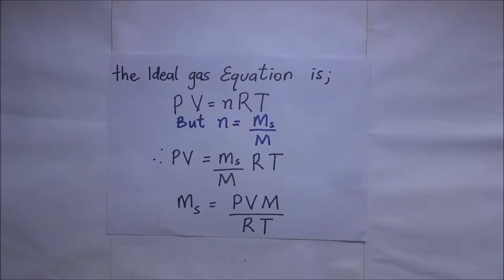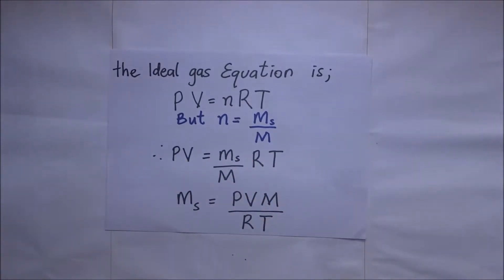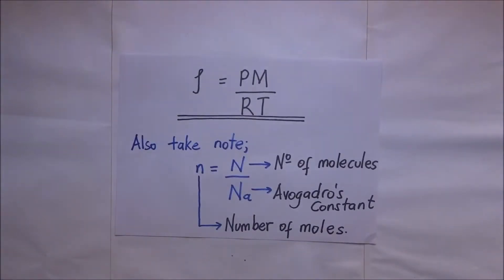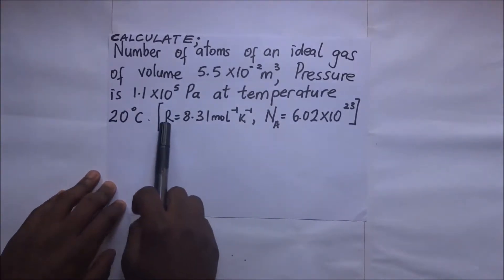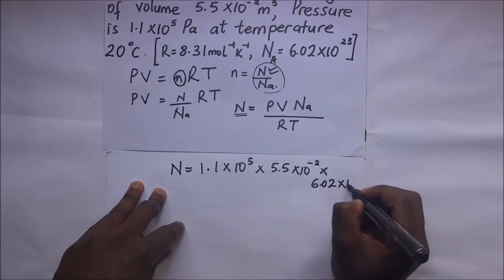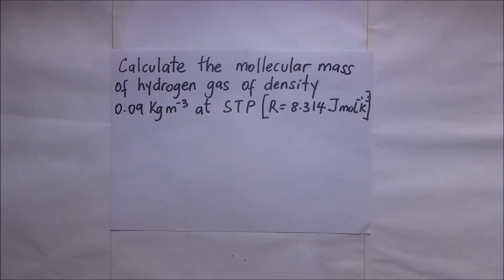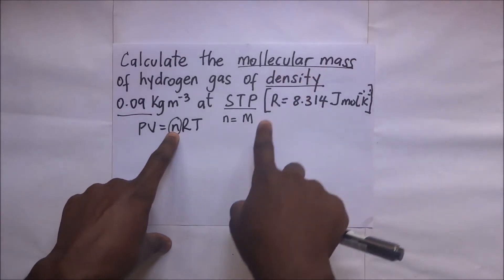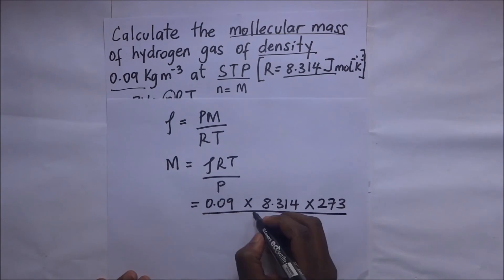How to find Mass and density of an ideal gas Using PV = nRT - with worked examples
In this video you get to learn how to find the mass and density of an ideal gas using the ideal gas equation PV = nRT.

 In this video i show how to derive expression for mass and density of an ideal gas and i go on to show some worked examples.
transcript;
so in this session I get to direct the
equations for mass and density of an
ideal gas using the ideal gas equation
of course here will be just playing
around with the ideal gas equation
manipulating gauge to get the parameters
we want the ideal gas equation PV is
equal to NRT where this is pressure
lattice volume that is the number of
moles n this is the Malaga's constant

0:00:28.080,0:00:33.840
and that's the absolute temperature now

0:00:30.570,0:00:36.420
what do we want here we want to use this

0:00:33.840,0:00:38.550
to get the mass of a gas an expression

0:00:36.420,0:00:41.670
for the mass of the gas definitely we

0:00:38.550,0:00:43.350
know that n is given by the mass M s

0:00:41.670,0:00:46.200
we've done already the same as M

0:00:43.350,0:00:48.059
subscript s this is the mass of the

0:00:46.200,0:00:51.120
subtest divided by the relative

0:00:48.059,0:00:52.949
molecular mass of that gas so we've

0:00:51.120,0:00:55.890
substituted for the value of n right

0:00:52.949,0:00:58.770
there and this becomes PV is going to be

0:00:55.890,0:01:03.000
equal to n our value of n is M s over am

0:00:58.770,0:01:05.580
like that times R times T and so when we

0:01:03.000,0:01:08.369
make M is the subject of the formula we

0:01:05.580,0:01:11.670
end up with PV M over RT this is the

0:01:08.369,0:01:13.200
expression for mass of a gas you just

0:01:11.670,0:01:16.619
like we've been doing before we are

0:01:13.200,0:01:19.860
using the same equation the ideal

0:01:16.619,0:01:21.659
equation but we are manipulating it to

0:01:19.860,0:01:23.070
just to make what we want the subject of

0:01:21.659,0:01:25.920
the formula so that we're able to get

0:01:23.070,0:01:27.540
what we don't have so this is exactly

0:01:25.920,0:01:29.759
the same gimmicks we are going to use

0:01:27.540,0:01:32.100
when we are dealing with the density of

0:01:29.759,0:01:33.930
an ideal gas so if you want to find the

0:01:32.100,0:01:36.150
density of an ideal gas we are still

0:01:33.930,0:01:37.619
going to begin from this but we are

0:01:36.150,0:01:39.090
going to manipulate it in such a way

0:01:37.619,0:01:41.520
that we make sure that we are having the

0:01:39.090,0:01:43.950
density as the subject of a formula for

0:01:41.520,0:01:45.720
us to be able to get what we want so

0:01:43.950,0:01:49.020
this is what I'm talking about PV is

0:01:45.720,0:01:51.090
equal to NRT of course PV is equal to M

0:01:49.020,0:01:53.340
s the mass of the gas over the relative

0:01:51.090,0:01:56.850
molecular mass of the gas times R times

0:01:53.340,0:01:58.530
T now we are looking for expression for

0:01:56.850,0:02:01.320
density and that the expression for

0:01:58.530,0:02:04.259
density is just within this because this

0:02:01.320,0:02:06.299
is the mass of the gas so but we know

0:02:04.259,0:02:09.030
that density is equal to mass over

0:02:06.299,0:02:10.590
volume and so if we make M as the

0:02:09.030,0:02:13.230
subject of the formula which we are

0:02:10.590,0:02:13.380
putting here we know that M s is going

0:02:13.230,0:02:15.390
to

0:02:13.380,0:02:18.810
be equal to the density which we shall

0:02:15.390,0:02:20.670
do not like that density times volume so

0:02:18.810,0:02:22.260
it means that when we make a mess the

0:02:20.670,0:02:24.410
subject Roman formula and we put the

0:02:22.260,0:02:27.030
rest of that here like we have done in

0:02:24.410,0:02:29.430
previously we go ahead and break this

0:02:27.030,0:02:31.800
mass down of course mass is density

0:02:29.430,0:02:34.380
times volume and that is what we have

0:02:31.800,0:02:35.910
done here density times volume and we

0:02:34.380,0:02:37.740
make the density the subject of the

0:02:35.910,0:02:40.770
formula and we end up having our

0:02:37.740,0:02:44.060
expression for density of one mole of an

0:02:40.770,0:02:47.820
ideal gas and that is given as that now

0:02:44.060,0:02:51.260
the test is equal to p.m. over RT was

0:02:47.820,0:02:53.460
for you to come to p.m. over RT this V

0:02:51.260,0:02:57.270
disappeared with that V and remain with

0:02:53.460,0:03:00.420
p.m. over RT now take note also that n

0:02:57.270,0:03:03.270
the number of moles is given as the mass

0:03:00.420,0:03:05.790
of the substance divide that by capital

0:03:03.270,0:03:08.070
M but sometimes the number of moles can

0:03:05.790,0:03:11.460
be expressed in terms of the Avogadro's